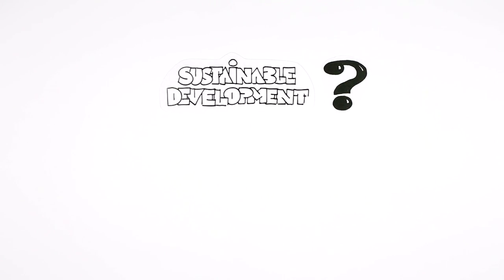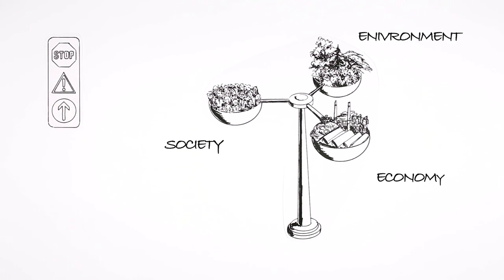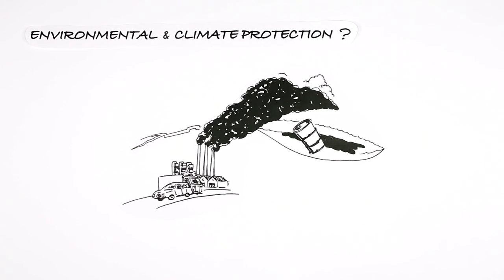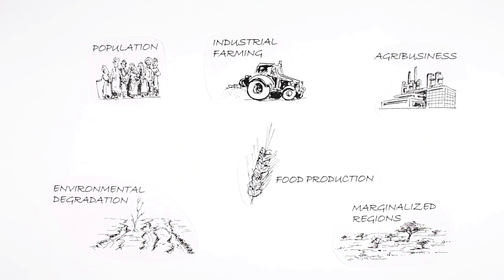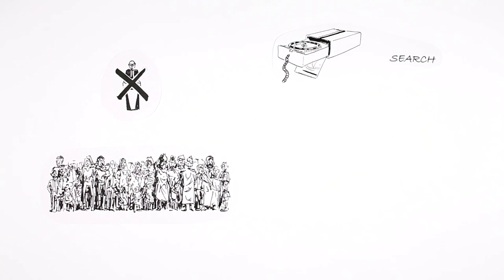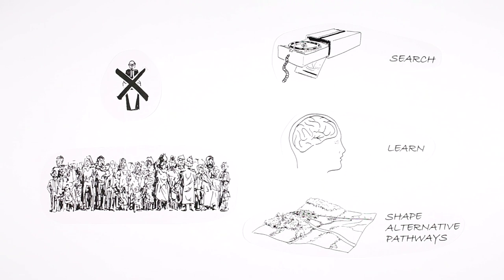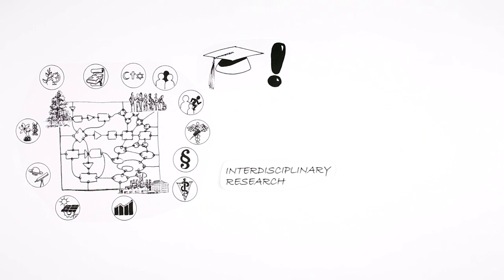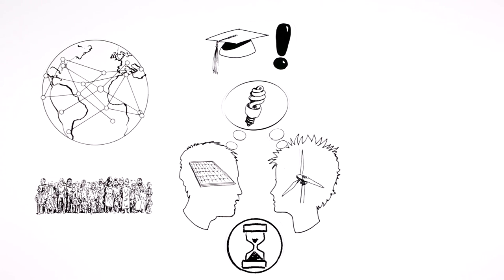Sustainable Development – An Opportunity for Science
What is sustainable development, and what role is in it for science? This video shows what contribution science can make to sustainable development; or in other words, what we can do – as scientists or as students – for a sustainable form of development. Join us in re-thinking the future!

The video is part of the “Education for Sustainable Development” activities of the University of Bern. It is directed primarily, but not exclusively, towards lecturers and students in all disciplines at the University of Bern who wish to incorporate and integrate the crosscutting theme of sustainable development in their teaching and learning.